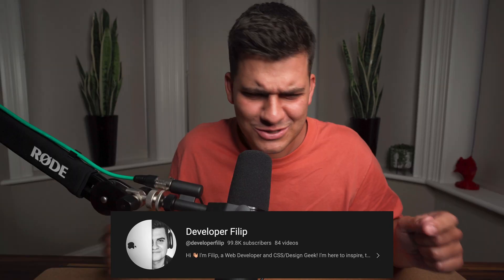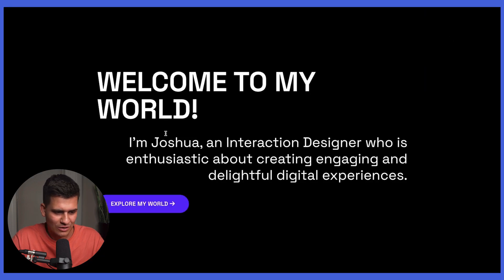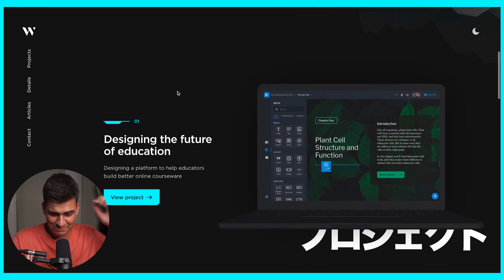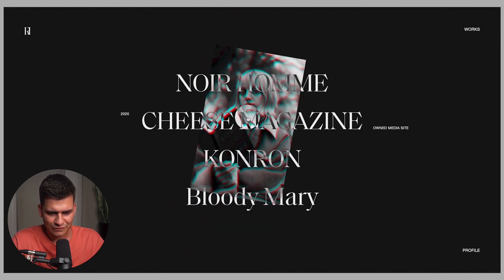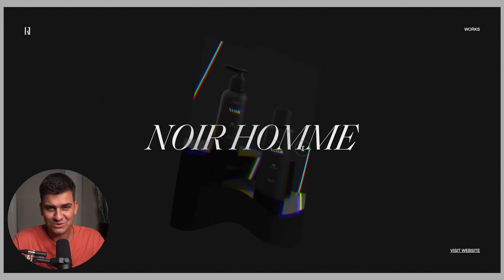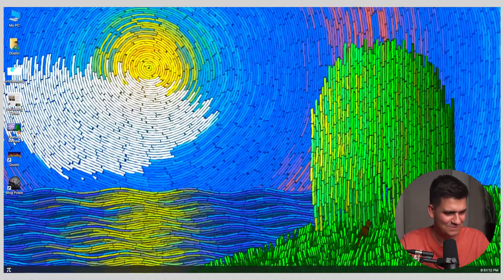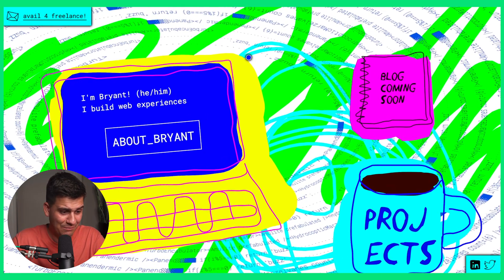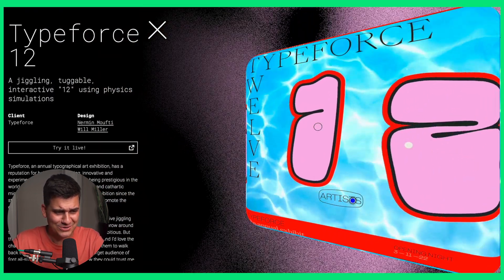I found more incredible 3D personal portfolios!!!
Here are the link to all the awesome creators! Give them credit in the comments:

Timestamps:
0:00 intro
0:44 WEBSITE #1
3:23 WEBSITE #2
6:15 WEBSITE #3
8:48 WEBSITE #4
11:23 WEBSITE #5
15:07 WEBSITE #6